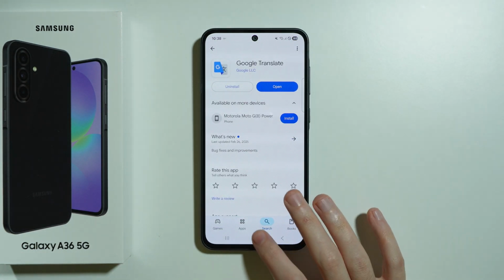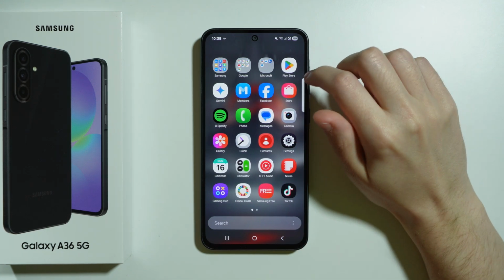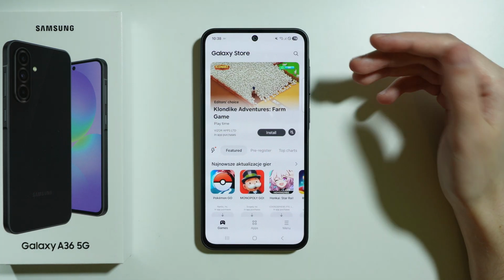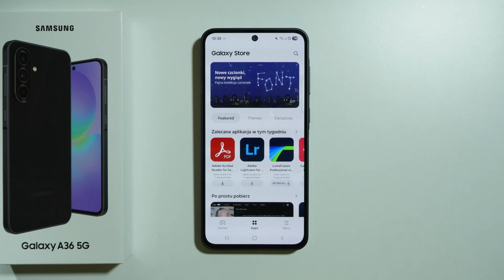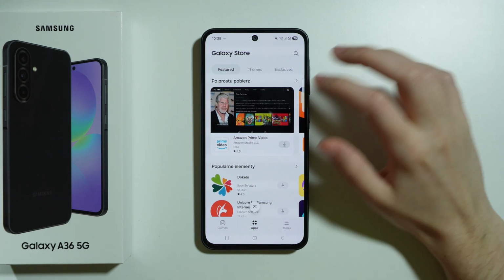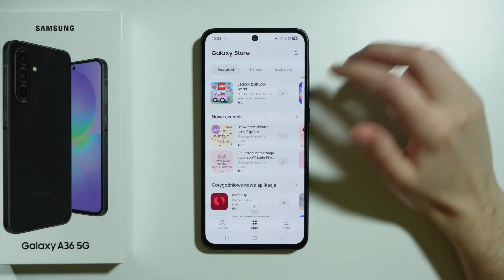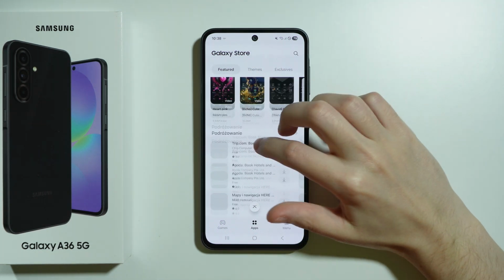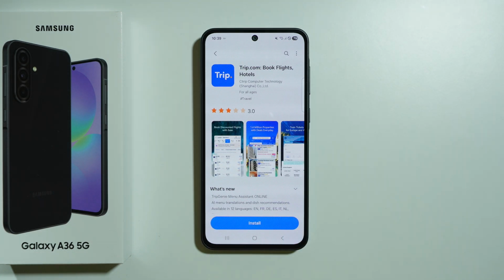Samsung Galaxy A36 5G: How to Download Apps (Get New Applications)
Learn how to download apps on your Samsung Galaxy A36 5G with this easy-to-follow guide. This tutorial will show you how to search for and download new applications from the Google Play Store, giving you access to a wide range of apps for productivity, entertainment, and more. Whether you need to install social media apps, games, or utilities, this guide helps you get everything you need. Follow these simple steps to download and enjoy new apps on your Samsung Galaxy A36 5G today.